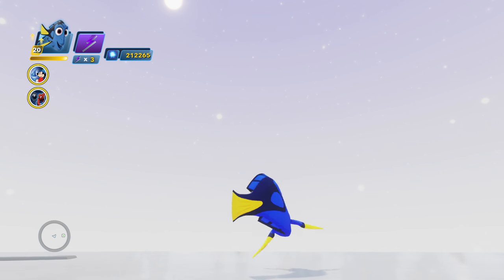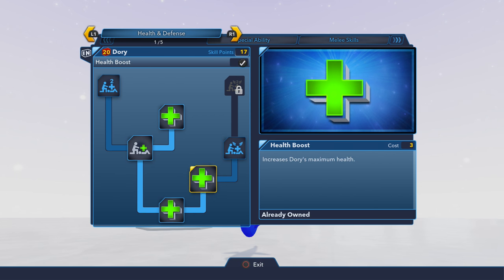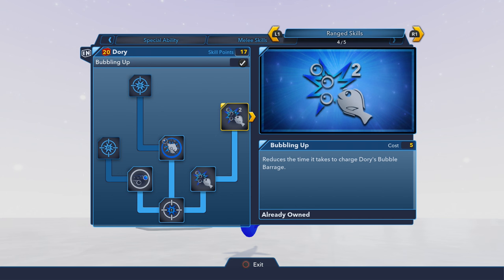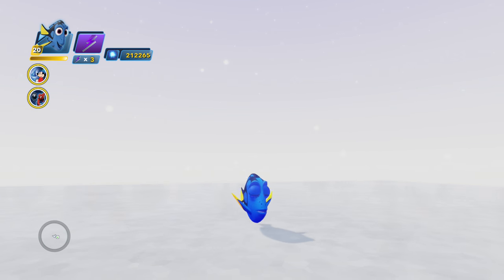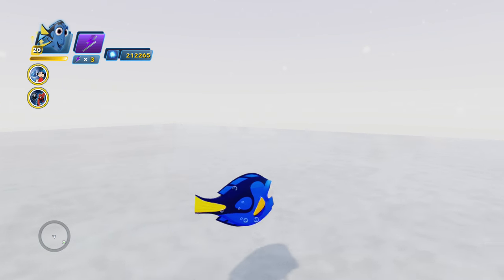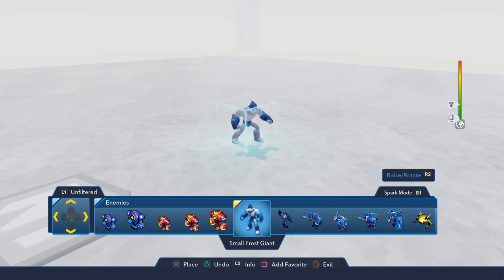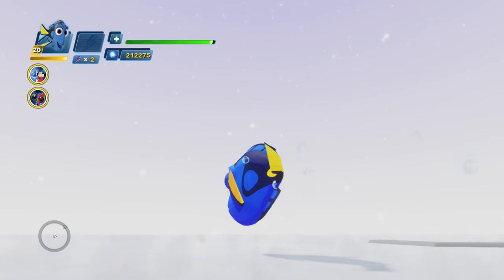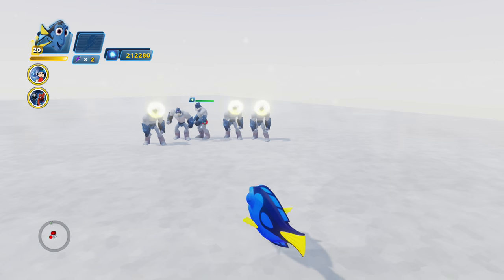Dory Skill Tree & Special Ability Gameplay - Finding Dory Playset - Disney Infinity 3.0